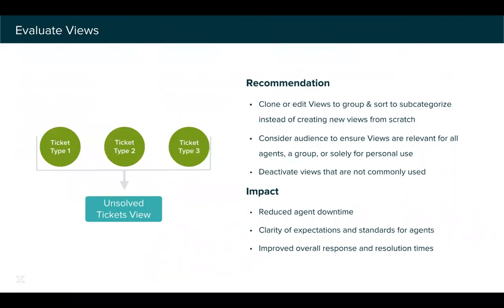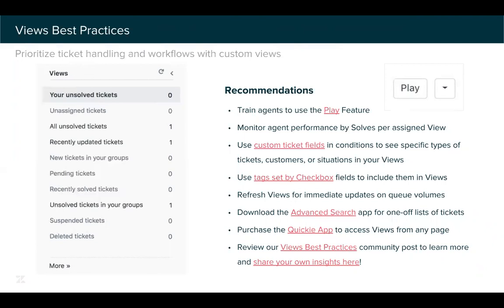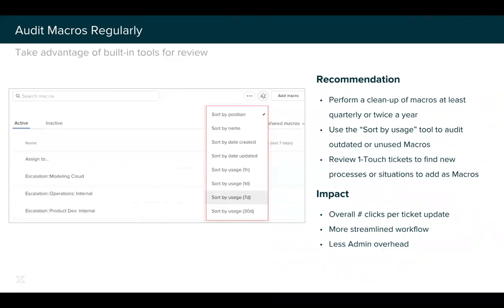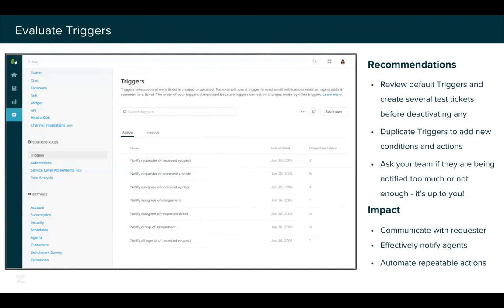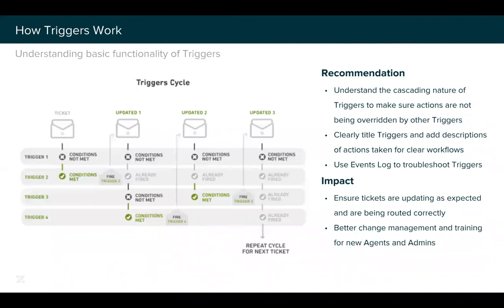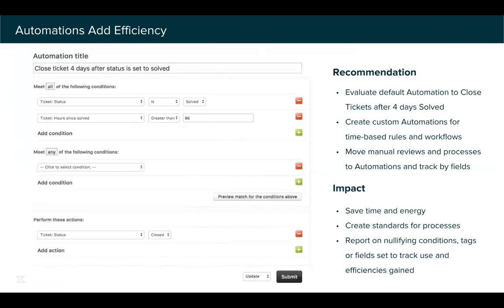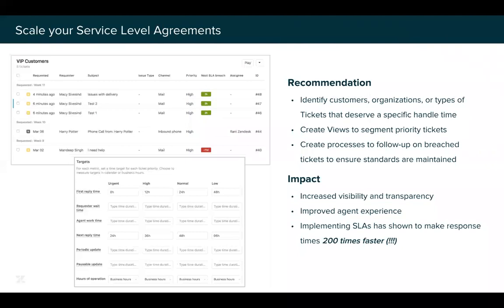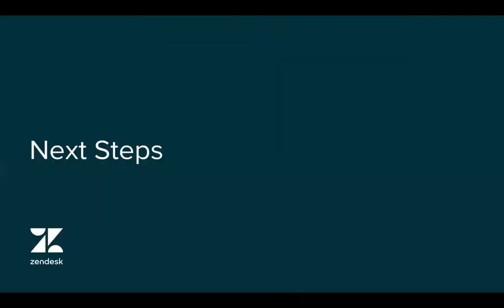Zendesk for Startups: Business Rules Basics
During this 30 minute webinar, our product specialist goes through the basics of business rules and automation with Zendesk Support. Get a year of Zendesk for free while you get your startup off the ground.